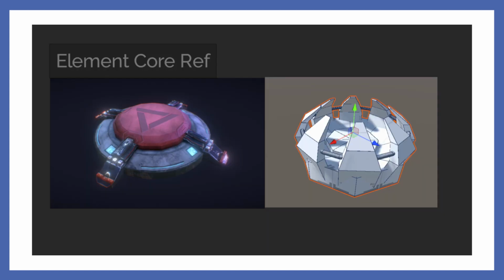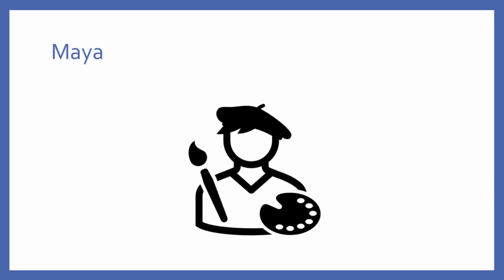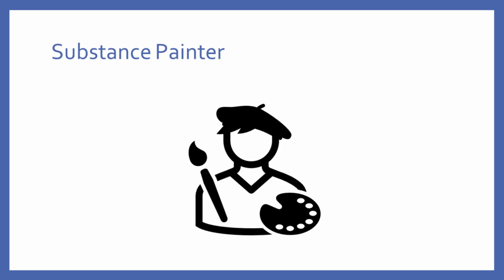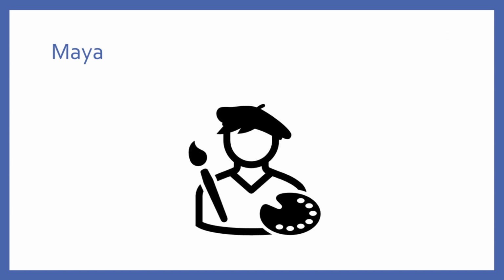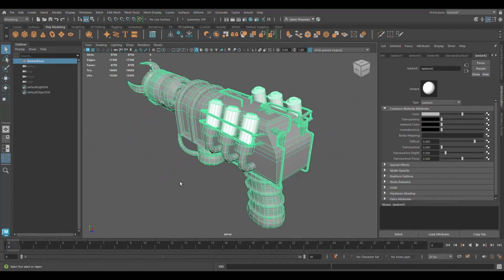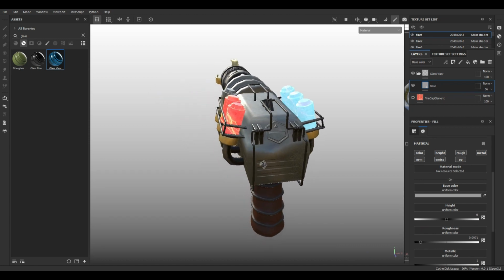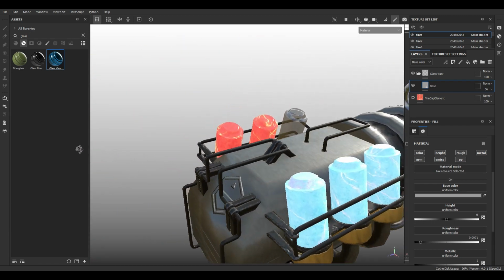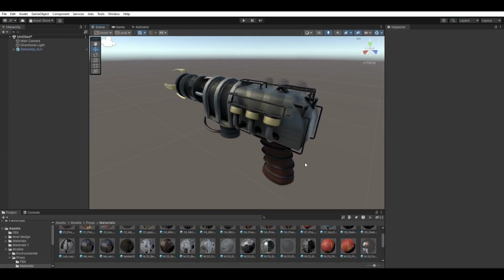Devlog Week 6 - Jamie Plowman (Collaborative Game Development)